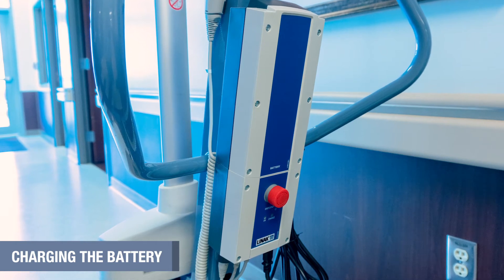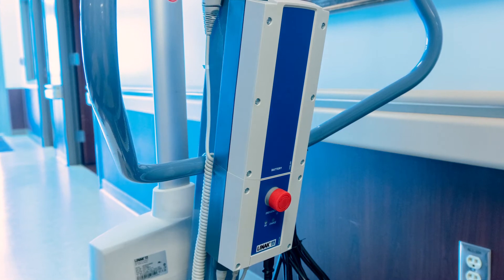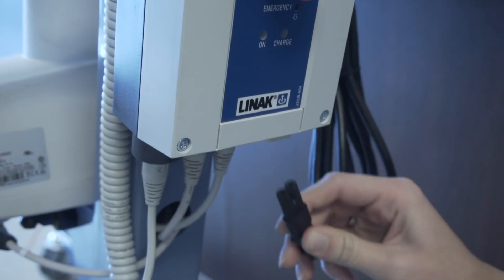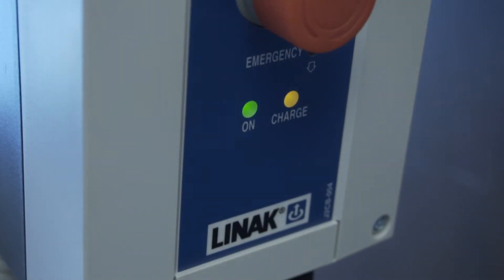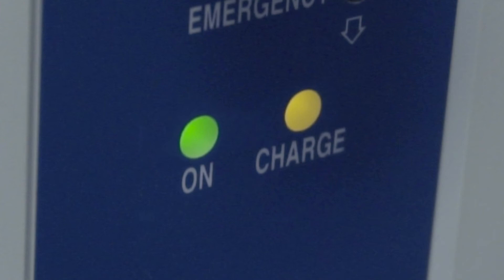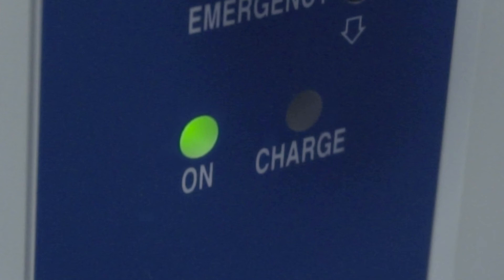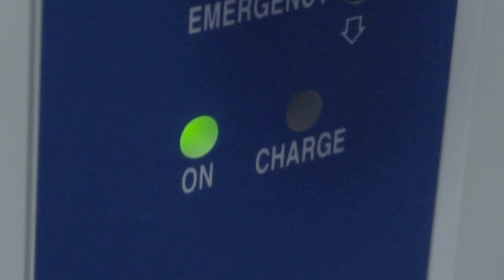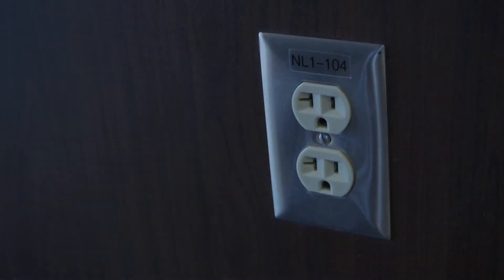Charging the Battery